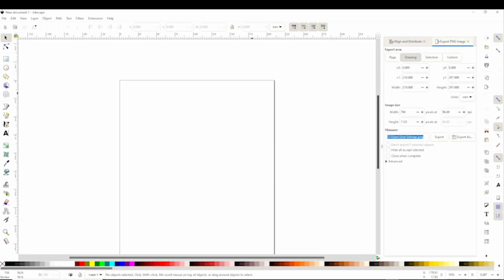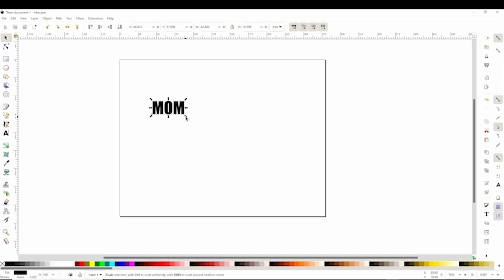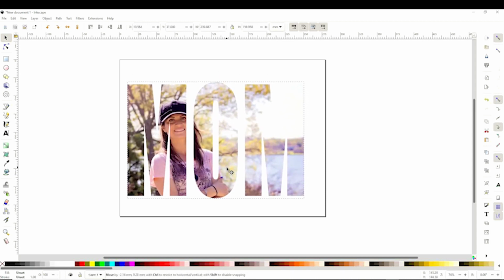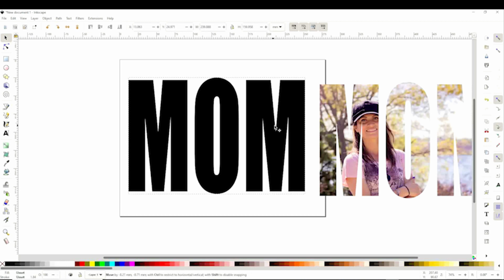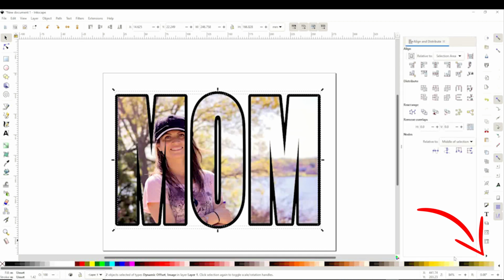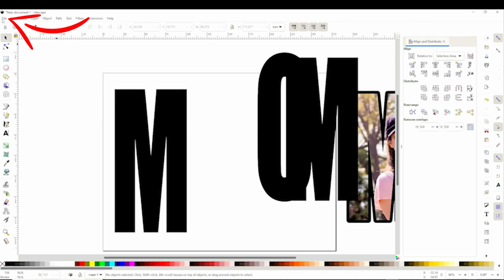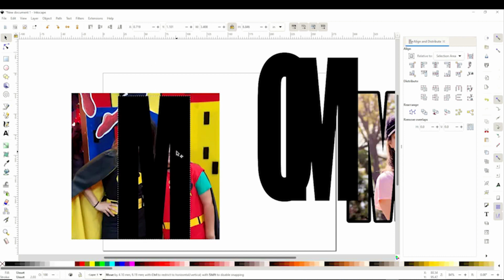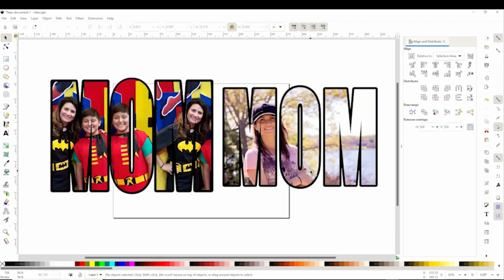How to Add Pictures into Letter with INKSCAPE | Photo Letter with FREE Program. [Beginners Friendly]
In this video tutorial you will quickly learn how to add photos to letters using the free INKSCAPE program. I will show you 2 ways how to do this process. Also, I will show you how to add offset to the text to add a more striking touch to your photo letters.

With this method you will be able to create a great new variety of personalized items with a unique touch for your craft business or simply to make your own designs at home.

You can create cards and gifts for all occasions. These designs are also perfect for sublimating and personalizing t-shirts, pillows, blankets, bags and much more.

With these letters you could capture the most beautiful moments of your life such as weddings, birthdays, vacations, mother's and father's days, Christmas and more.

I invite you to visit my online store so that you can explore the products that I use for my crafts